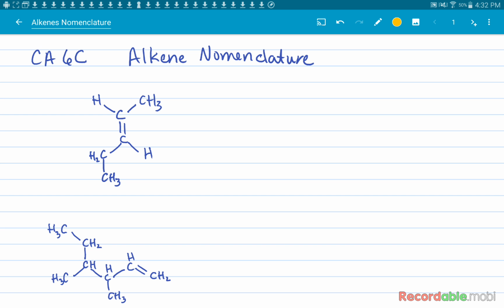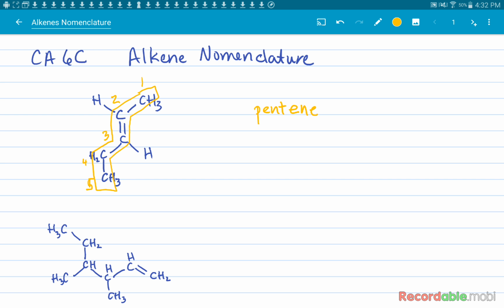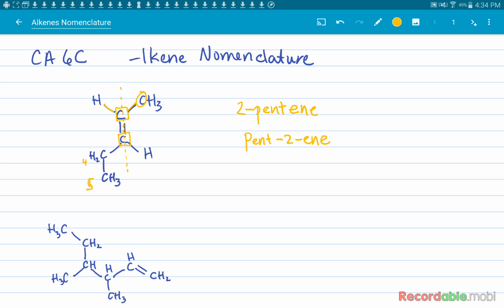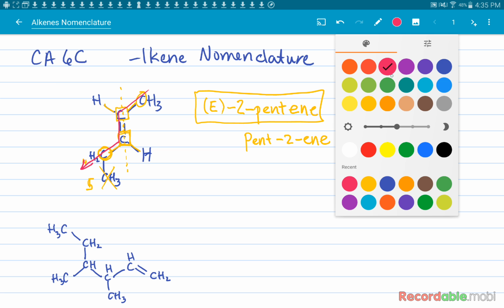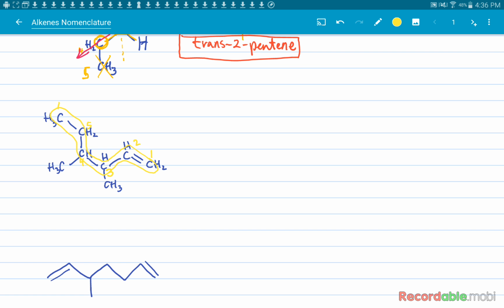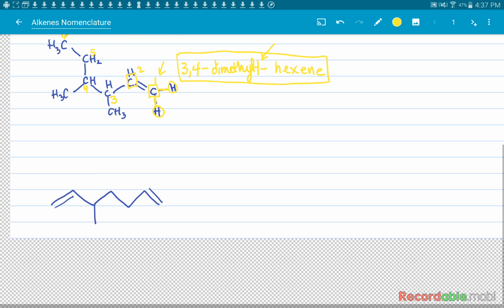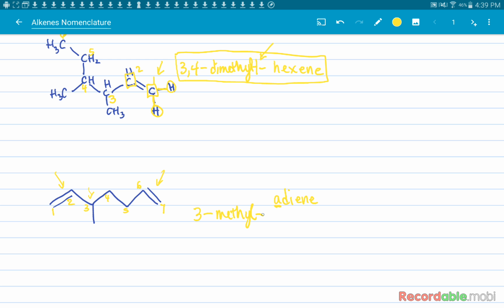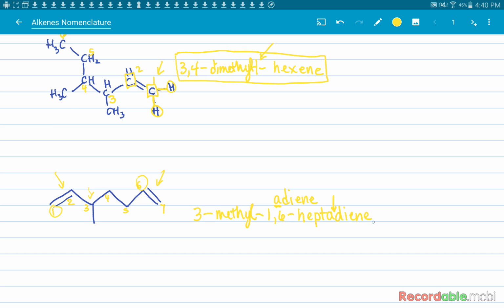CA 6C Alkene Nomenclature